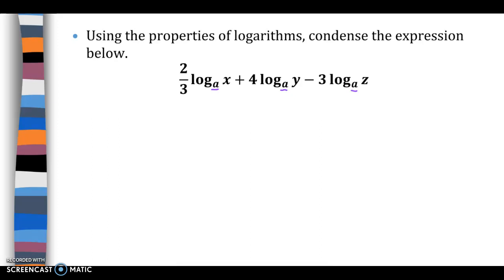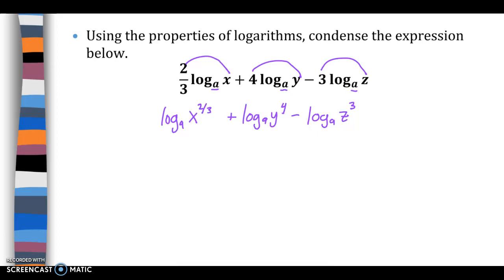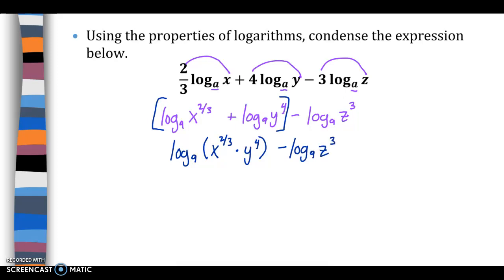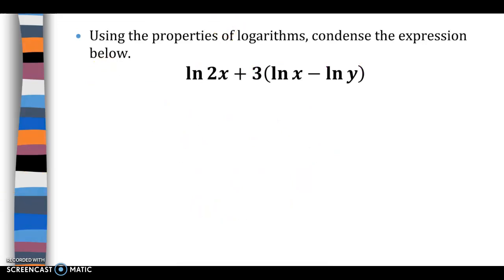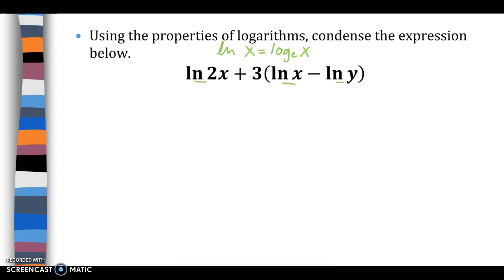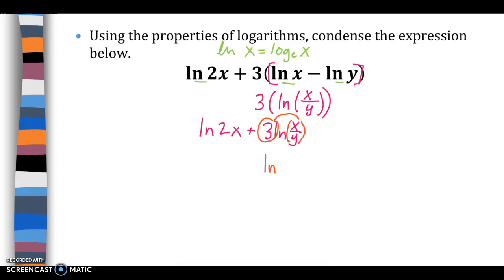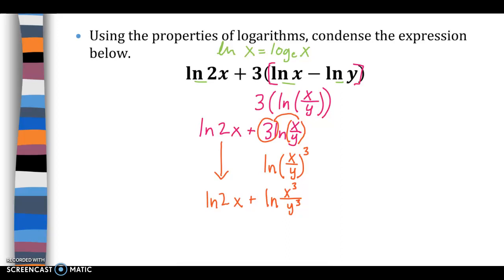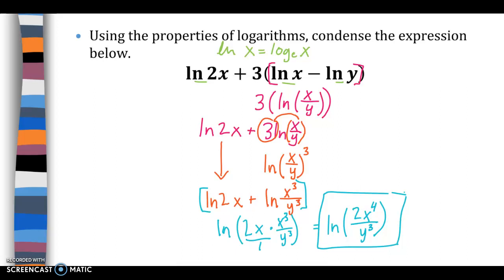Writing an expression as a single logarithm